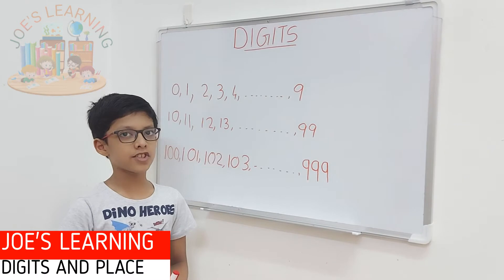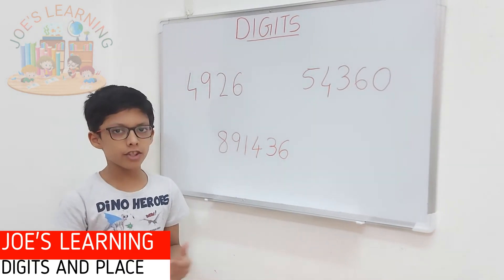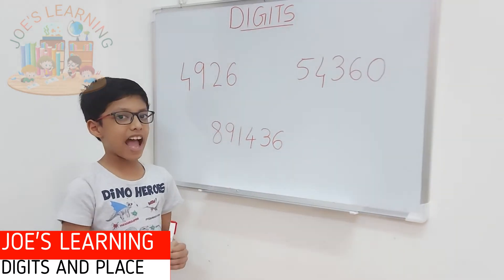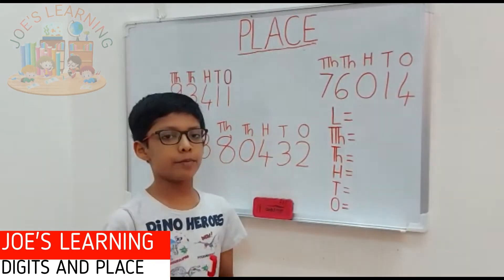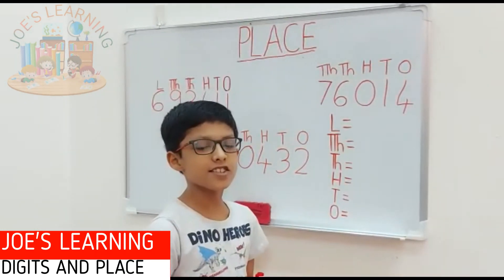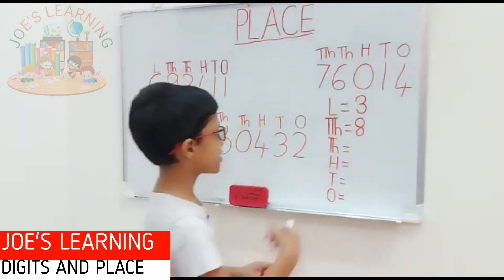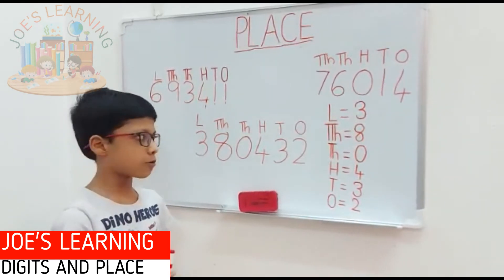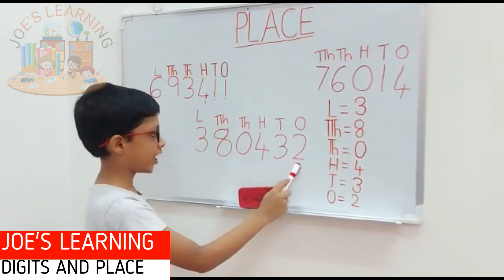Digits and Place | Digits and Place in the Number System | Maths Series - Part 1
What is digits in a number system? How to learn Digits and place in a number system? Digits related to place.